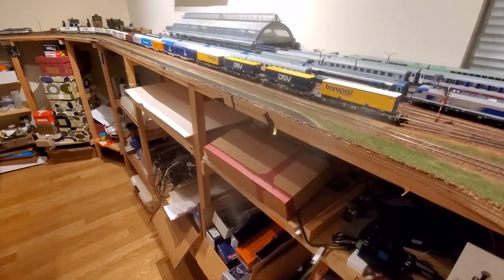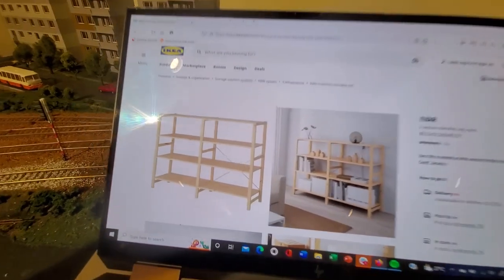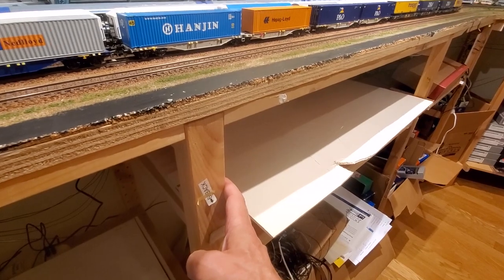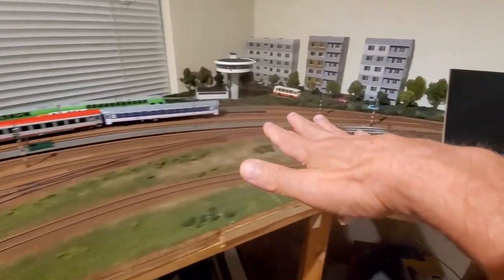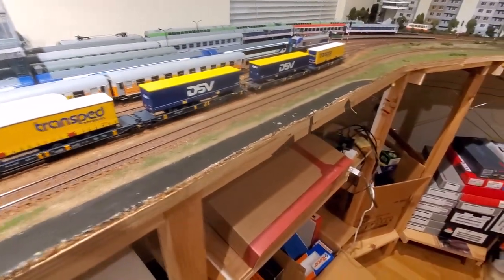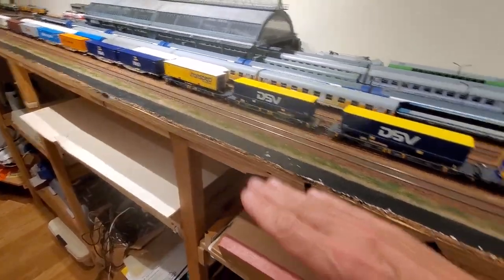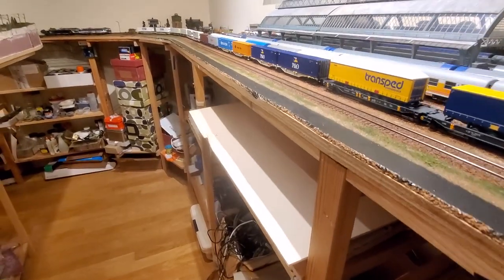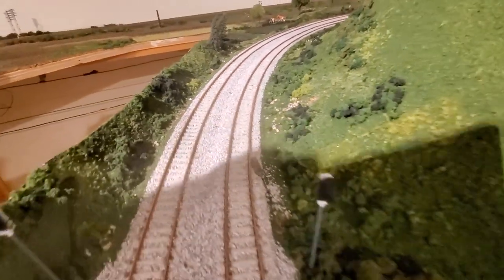layout frame on ikea shelving system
H0 scale layout build on Ikea (Ivar) shelving system.
The simple and cost-effective idea for layout frame. The structure was built in 2008 and is operational without structural issues for over 13 years.